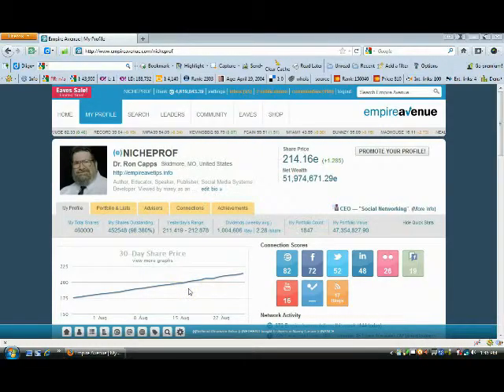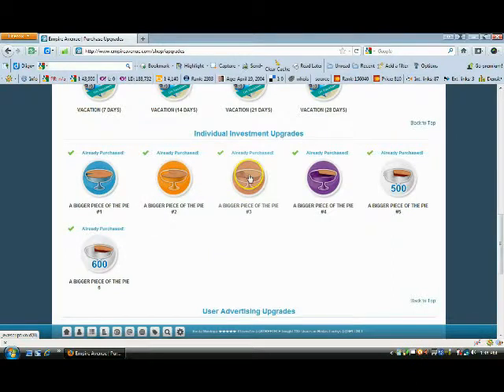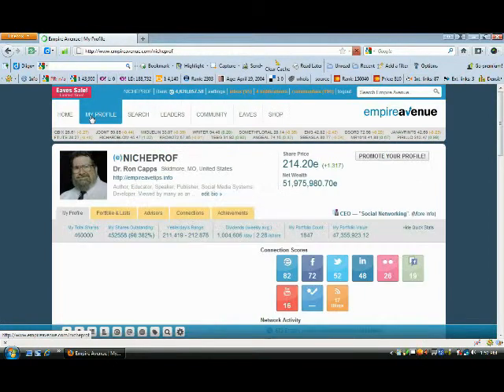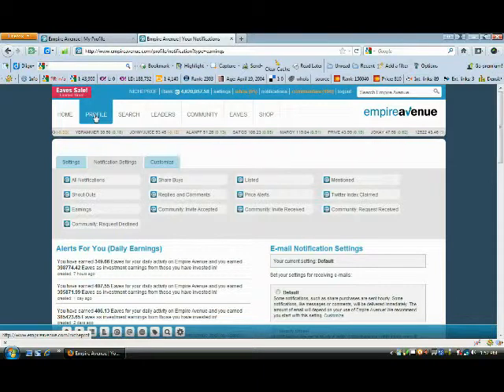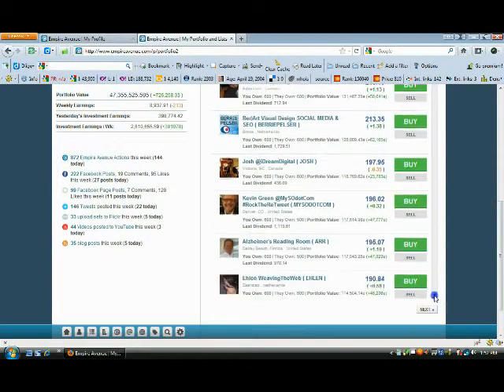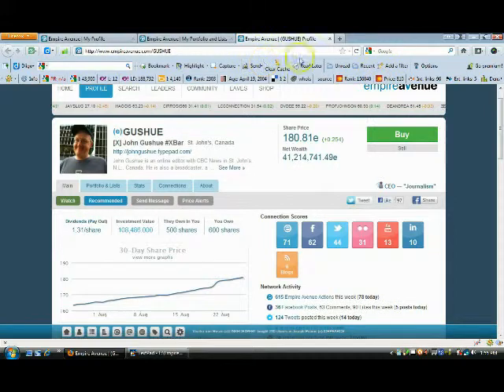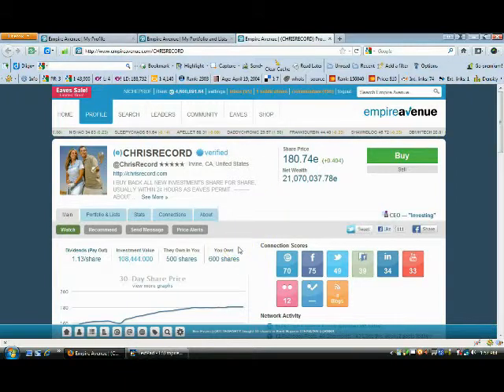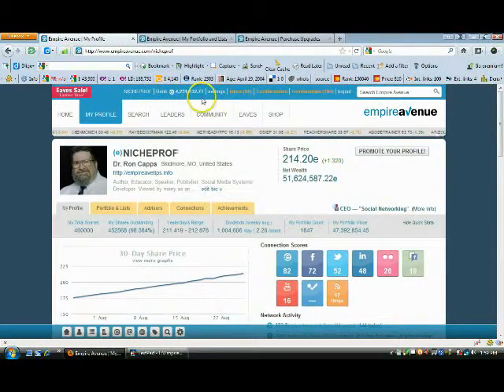Video Showing How to Upgrade Shares and Shareholders on Empire Avenue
Video shows players on Empire Avenue how to purchase bigger "pieces of the pie" and to be able to invest in more than 1000 other players by upgrading. This is a video tutorial from Dr. Ron Capps the Nicheprof and Empire Avenue Tips, Touts and Tutorials